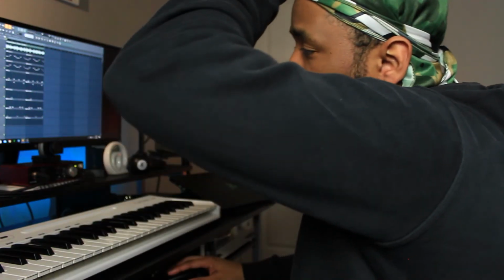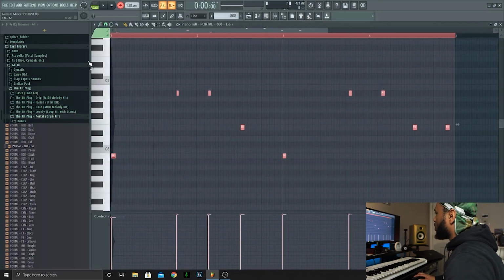Making Beats With My Free Melody Pack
I'm so excited to continue to make these videos for you all. As a token of my appreciation I have released a new melody pack for free !